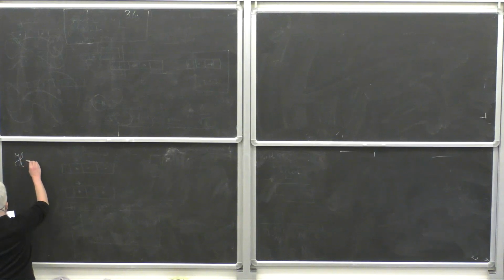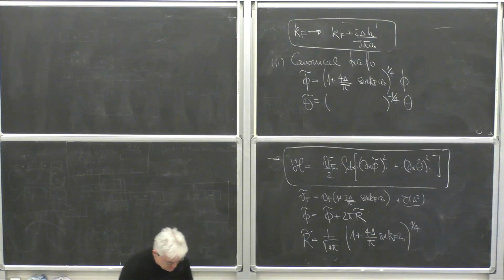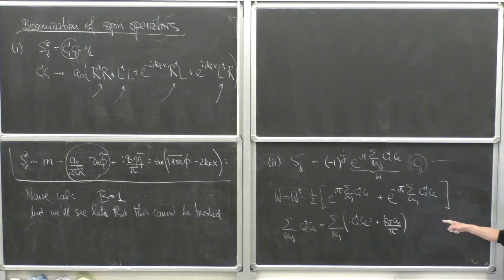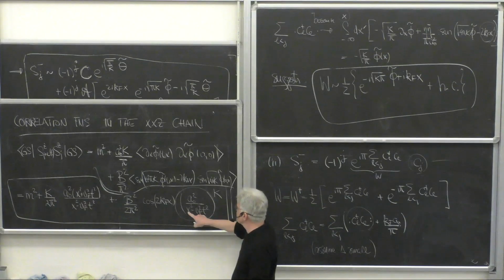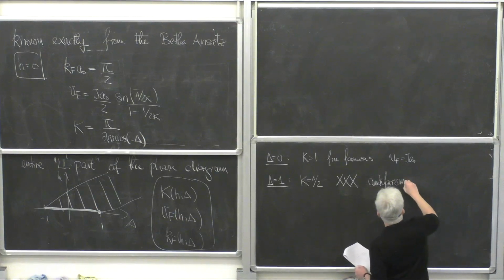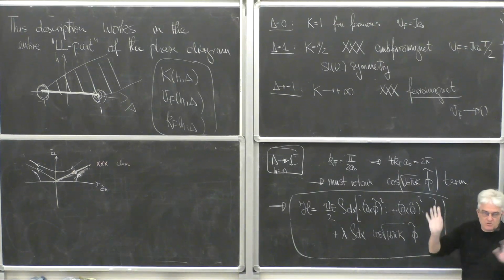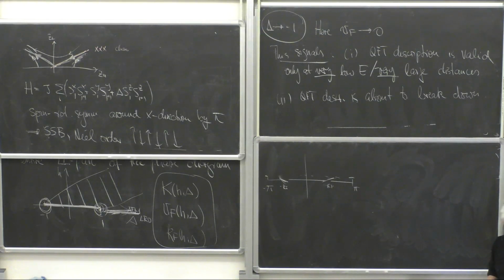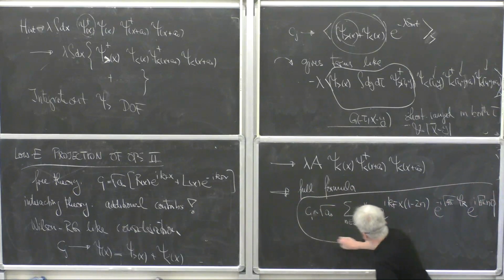Fabian Essler: "Field theory approaches to low-dimensional many-particle quantum systems"-LectureV